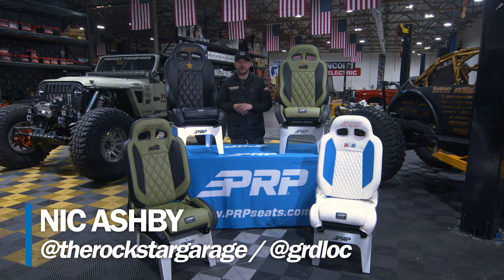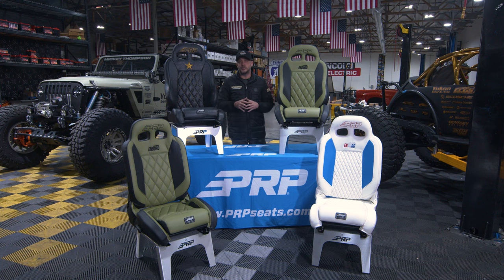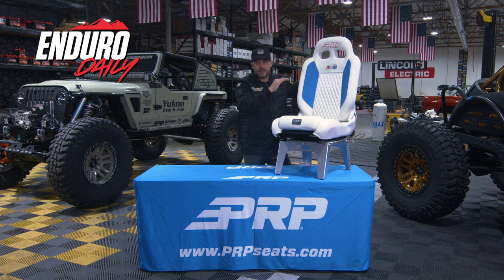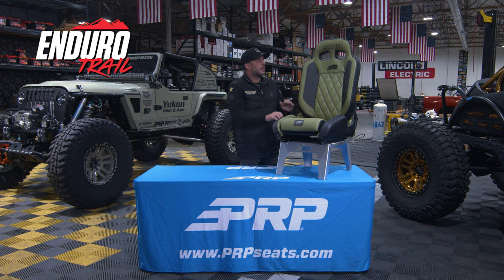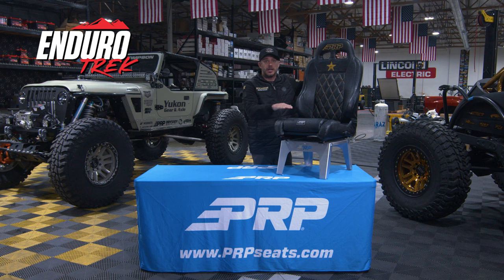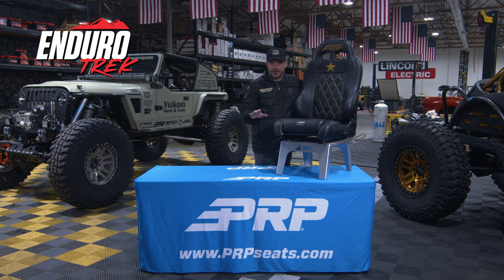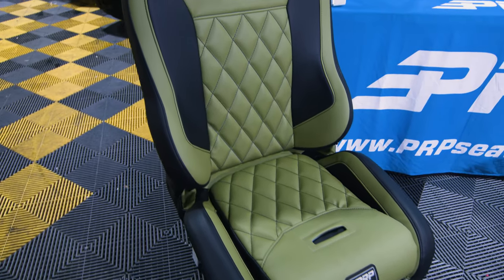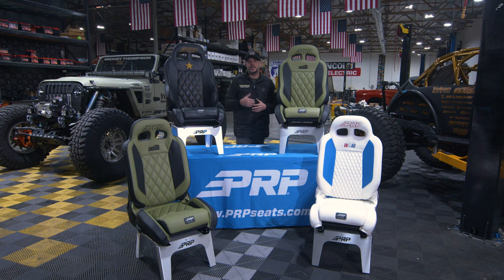New Enduro Off-Road Seats | 4 New Versions!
The new Enduro Seat lineup is here! The EnduroCrawl, EnduroTrail, EnduroTrek, and EnduroDaily!

Individual Seats:

Crawling will never feel the same in the re-imagined EnduroCrawl Edition. Increased containment levels on the top and bottom of this recliner seat are a big upgrade to your crawling experience!

Stay planted on your adventure with the EnduroTrail! The increased side bolster will keep you perfectly positioned in your seat while riding the back trails.

Ride the trails comfortably contained with the all-new EnduroTrek! Life is about the journey and the EnduroTrek will get you there safely and securely.

Reimagined for the daily driver, you’ll be riding in style and comfort anytime with the EnduroDaily, a fresh take on our bestselling off-road seat!